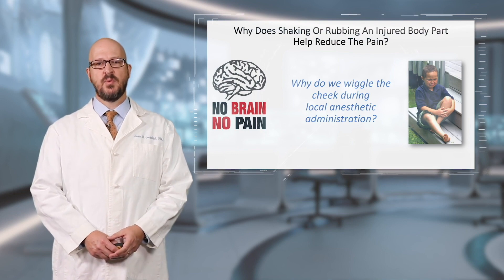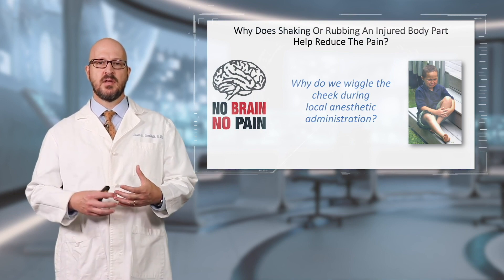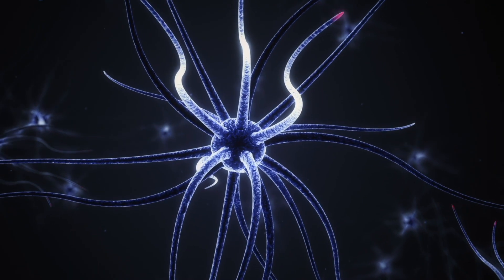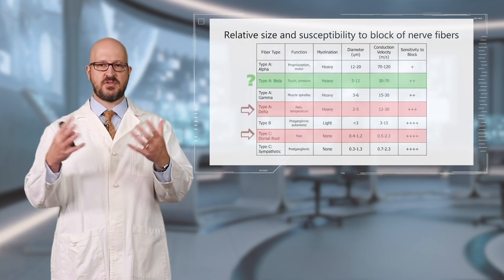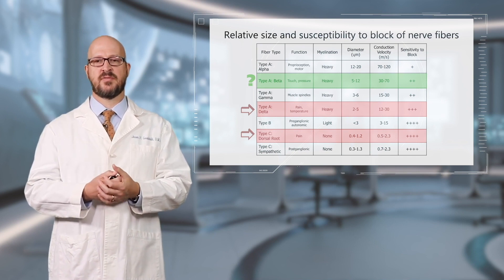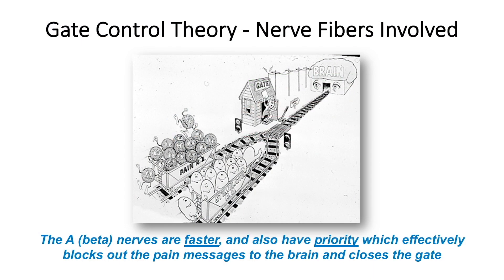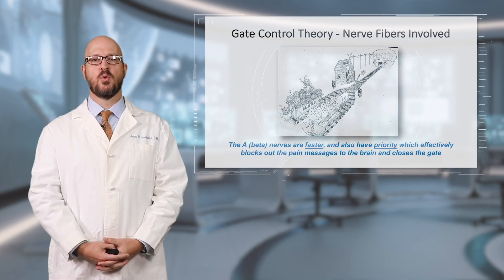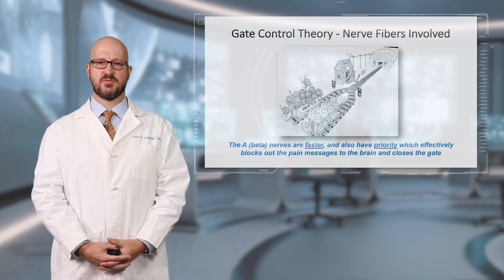Dr. Jason Goodchild, DMD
Check out the above video to see how “The Gate-Control Theory” works in everyday life. It’s eye-opening. Based on this insight, Bing Innovations had the breakthrough idea of leveraging state-of-the-art technology to eliminate the pain of finger pricks by emitting soothing, pulsed, percussive micro-oscillations.